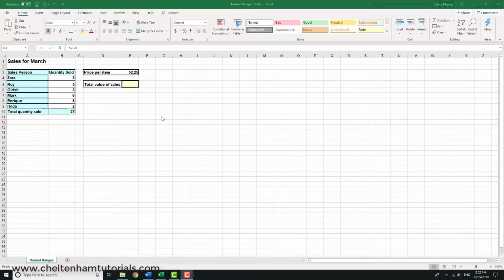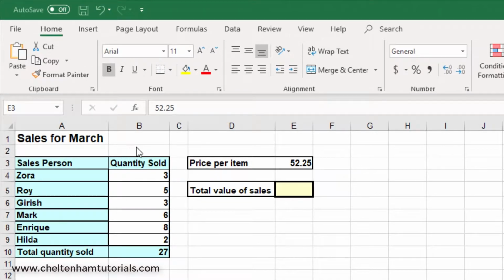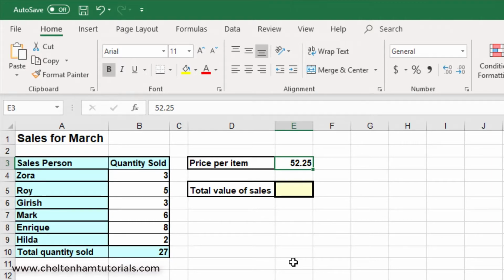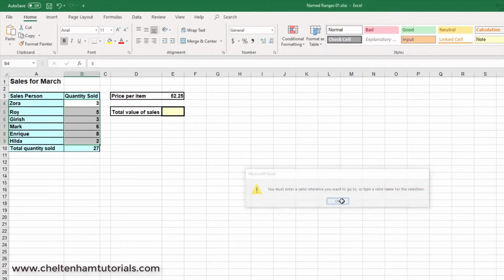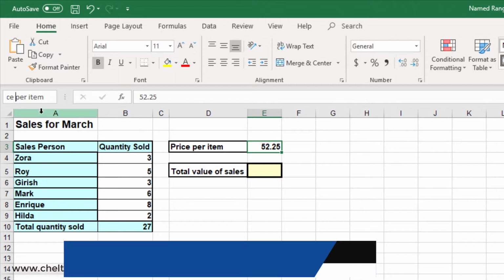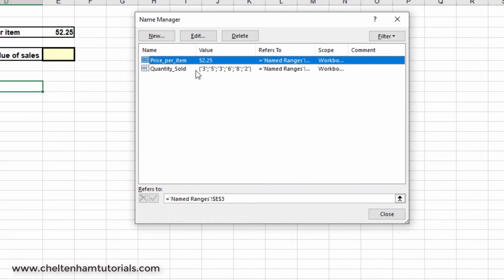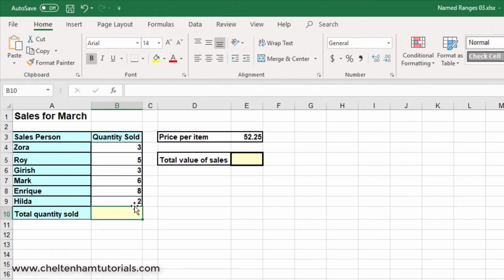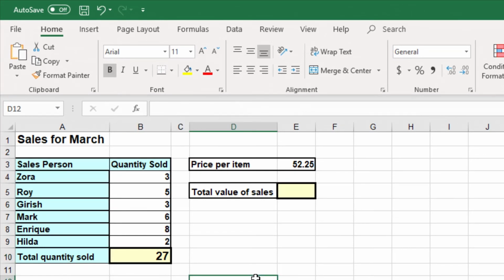#20 Excel 365 Tutorial Intermediate - Named Ranges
Excel 365 Tutorial Intermediate - Named Ranges